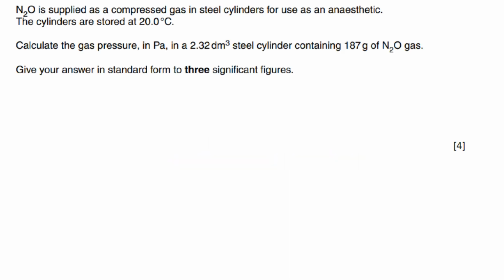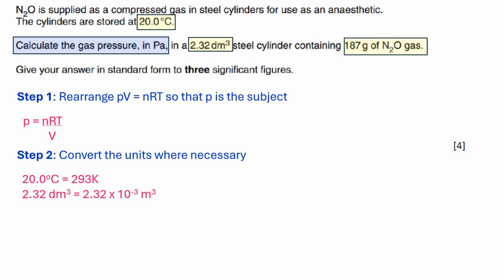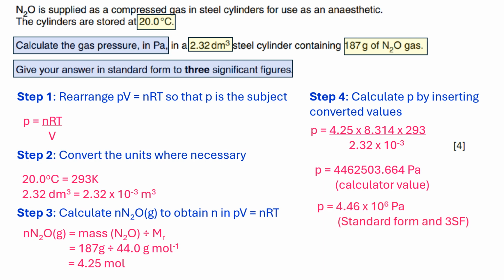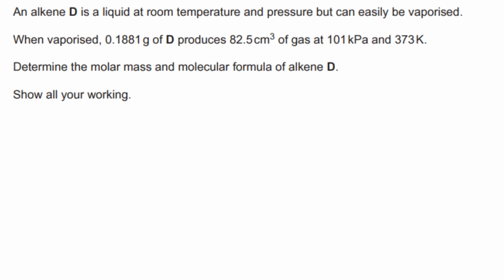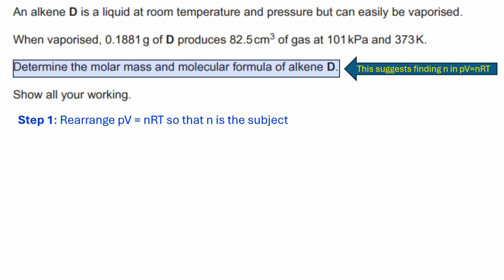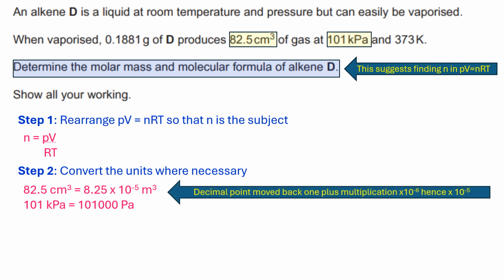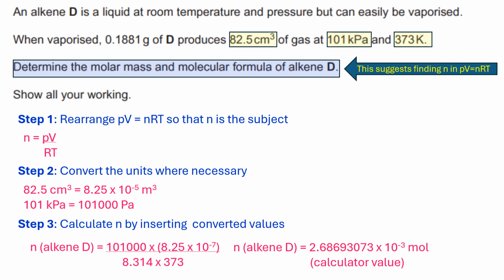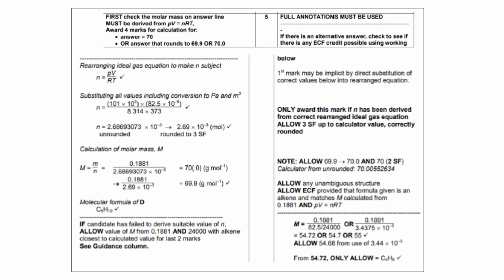pV = nRT calculations (various OCR AS papers 2016-2017) - see video description for details/links.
A look at a couple of typical A level exam question examples. Details of original OCR exam materials are given below.